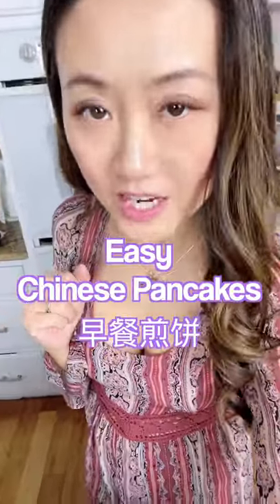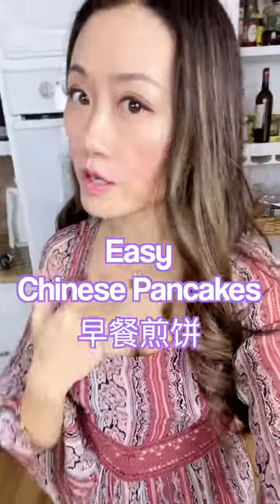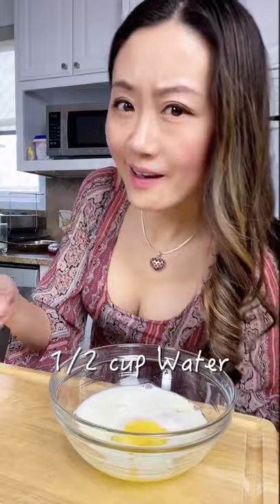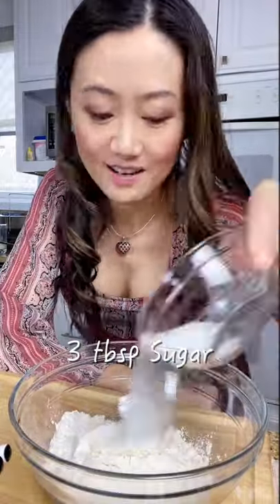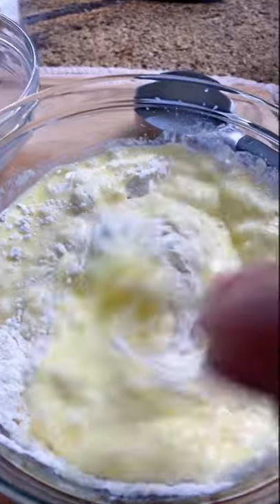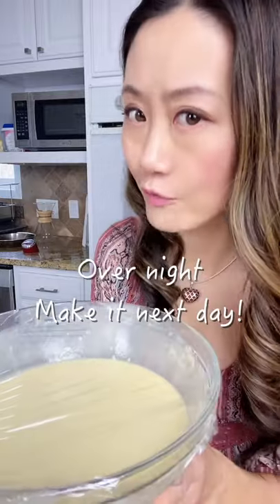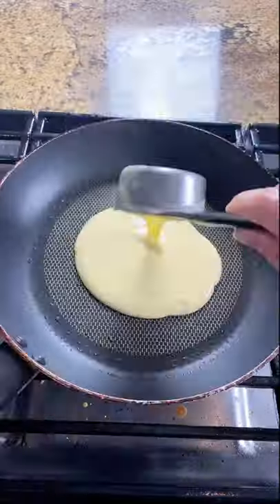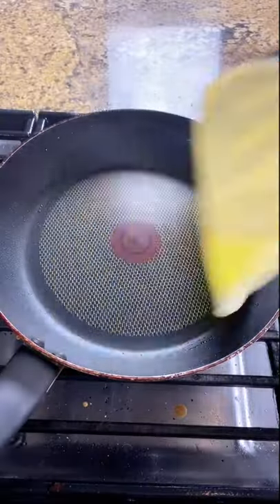Chinese Pancakes in Sichuan style- 四川锅贴儿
I have been eating those Sichuan style pancakes growing up in Sichuan, in other regions of China "Guo Tie" means pan fried dumplings. But in Sichuan we call this Guo tie, also we eat this with congee. I make this for breakfast for my kids a lot at home, you can eat this alone or wrap with meat or vegetables.

Ingredients:
2 eggs
1/2 cup milk ( Traditionally only use water in Sichuan, milk adds a lot more flavor)
1/2 cup water
1 cup AP flour
3 tbsp sugar

Pan fry with cooking oil, I usually use canola oil.

Pre order my cookbook "Asian Market Cookbook" to be released on Dec, 2021

*SEND ME LETTERS:
Vivian Aronson